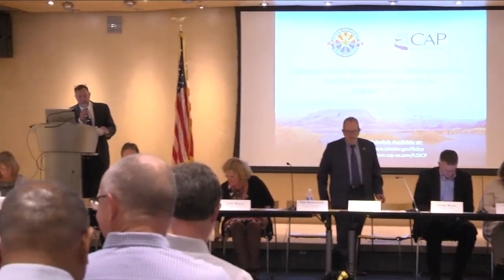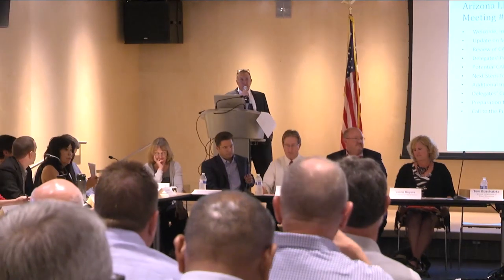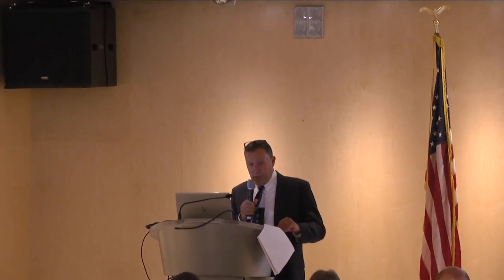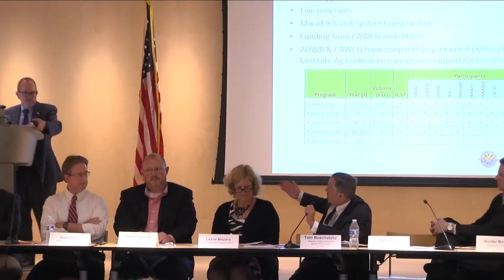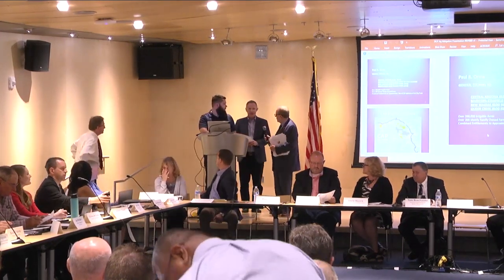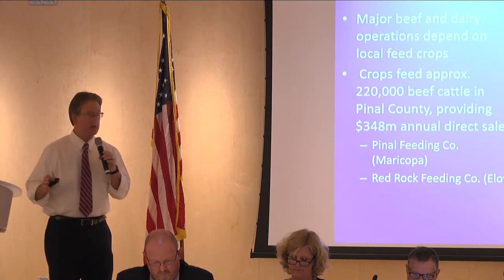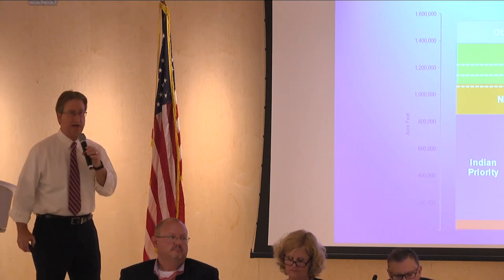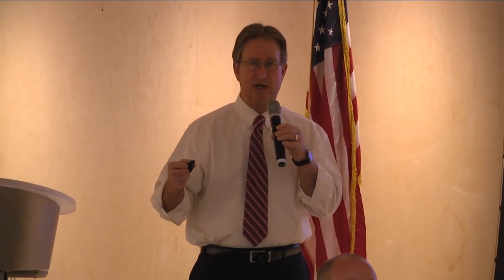AZDCP Steering Committee Meeting #2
The is the complete video of the second Steering Committee meeting, held on August 9 at the Burton Barr Library.